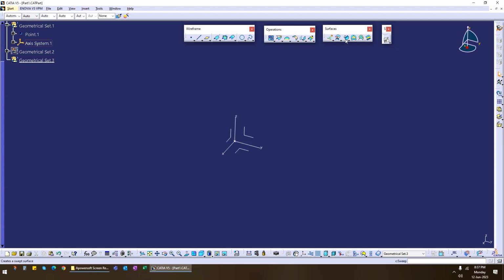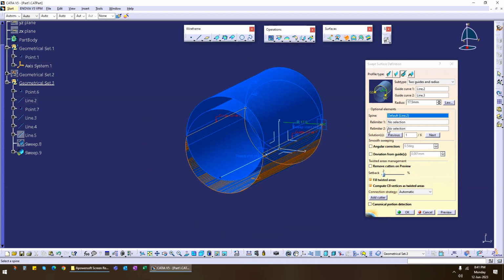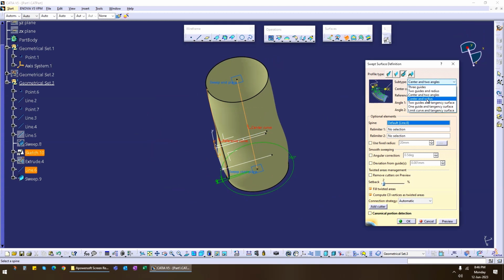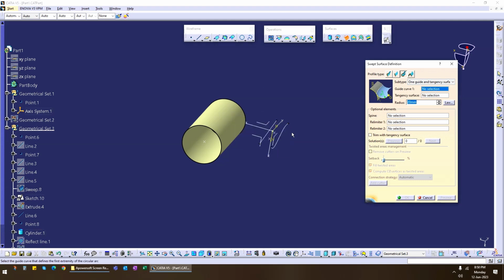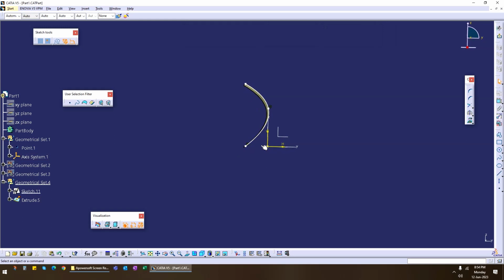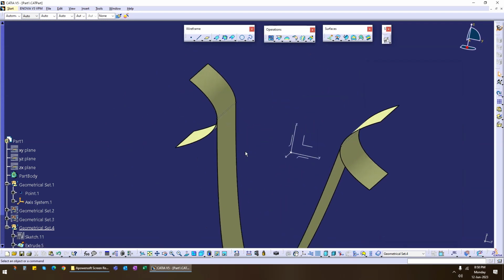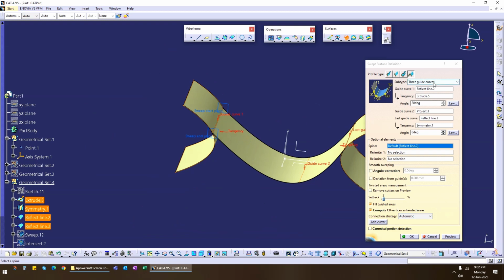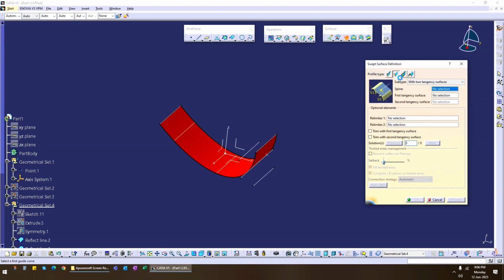Sweep Commands #2 | Advanced CATIA v5